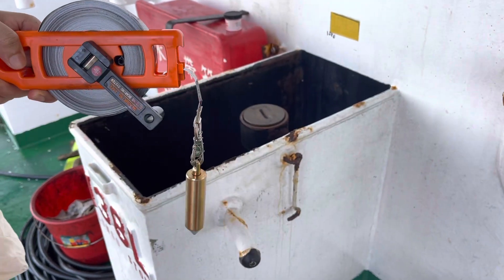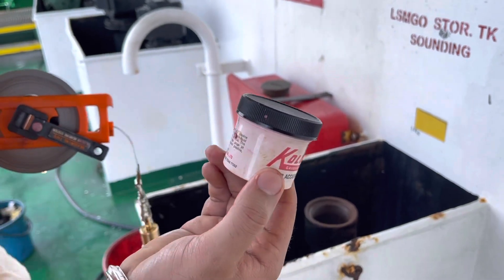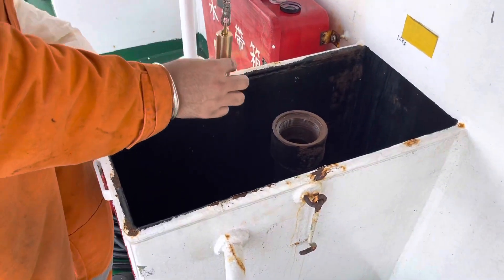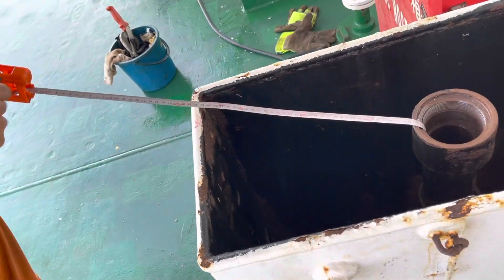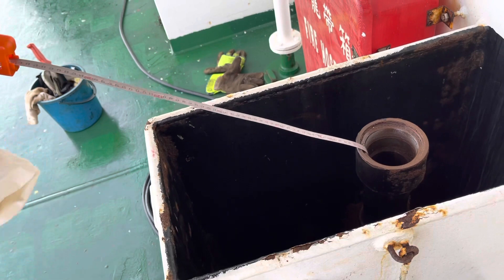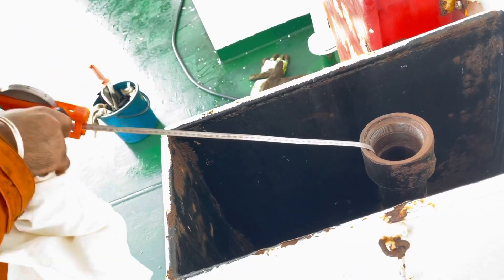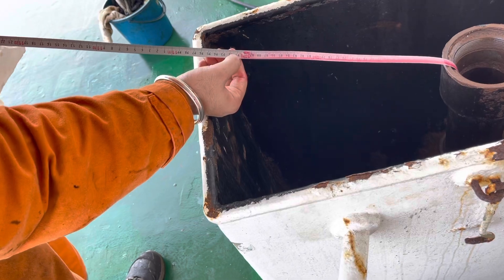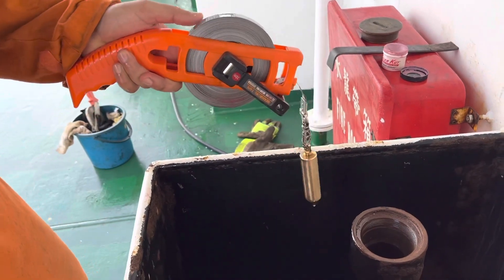HOW TO TAKE SOUNDING OF MARINE SHIP MGO BUNKER TANKS.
HOW TO TAKE SOUNDING OF MARINE SHIP MGO BUNKER TANKS.|| USING OIL FINDING PASTE. ALL THE CALCULATIONS INVOLVED.